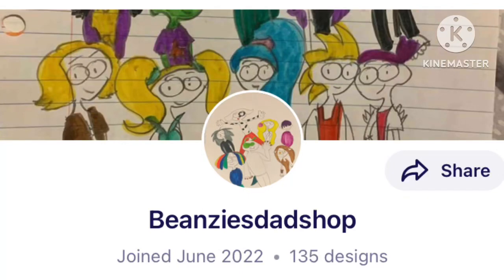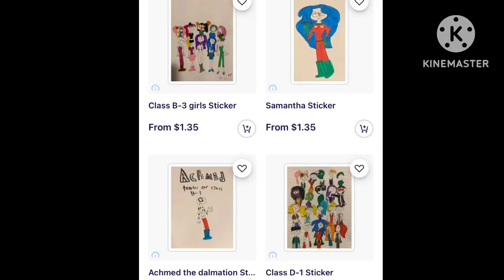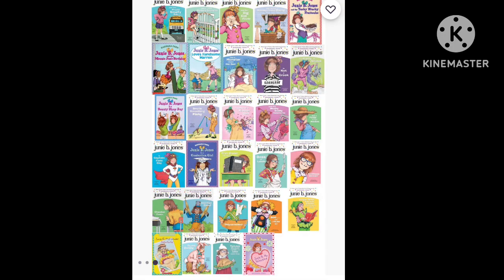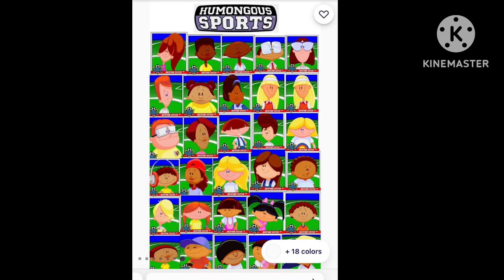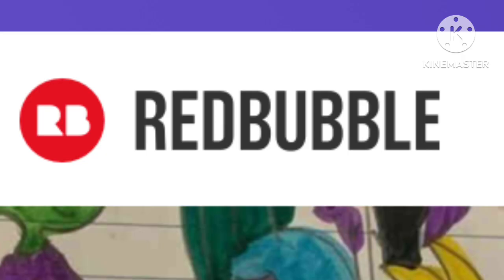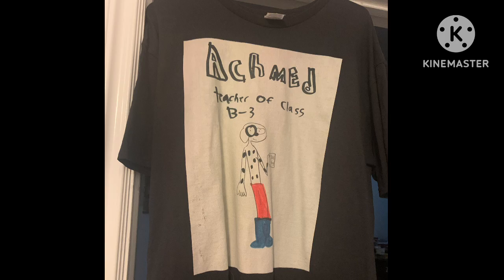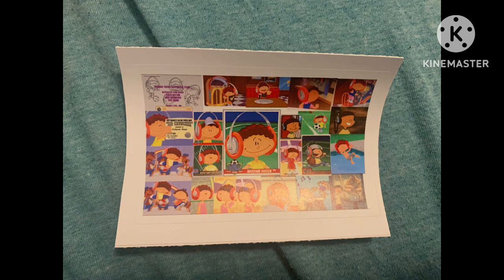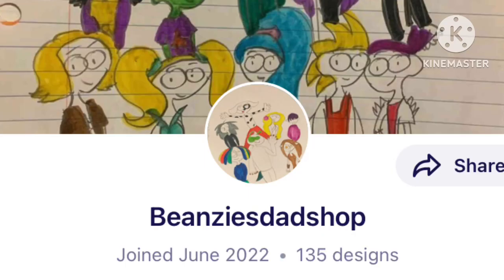I also have a redbubble account